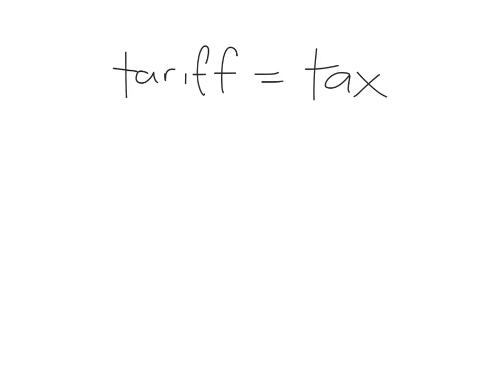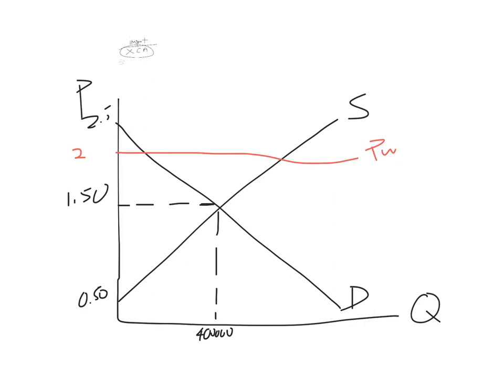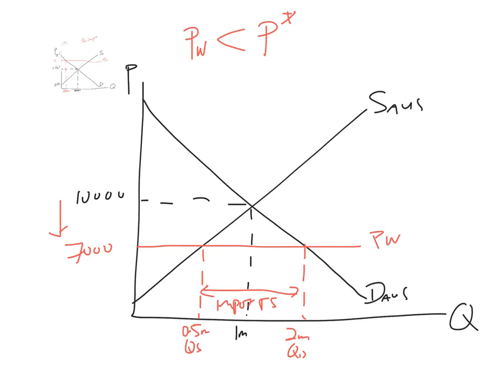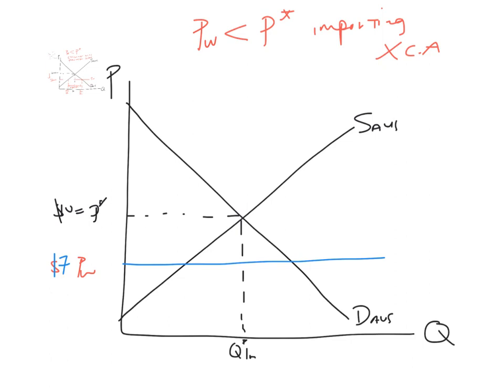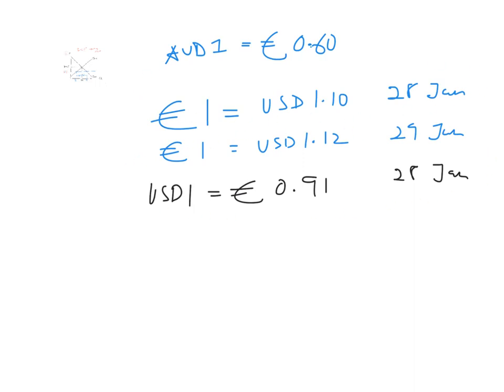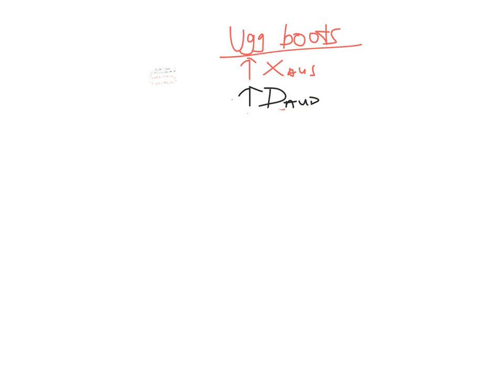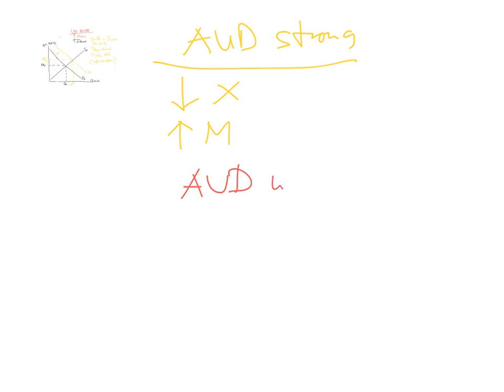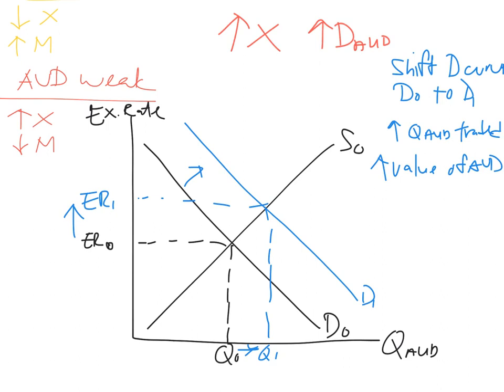Workshop 11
T3 2018